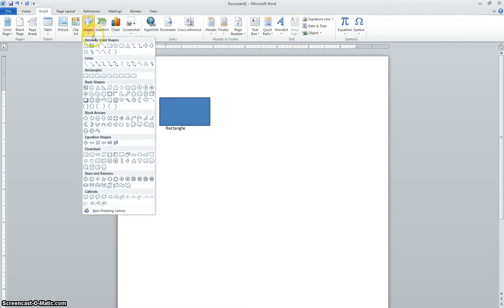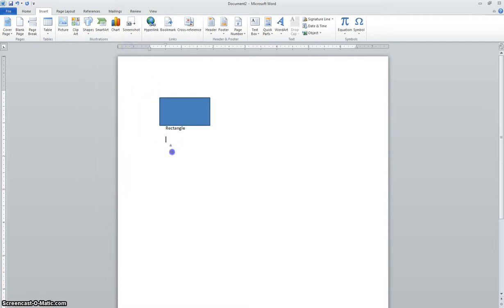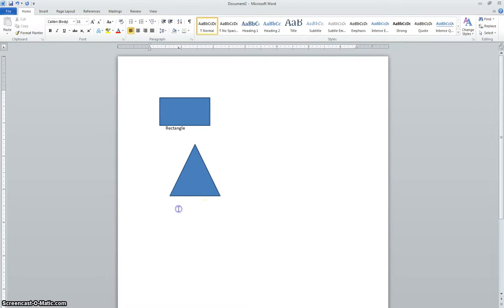MATH SHAPES REVIEW